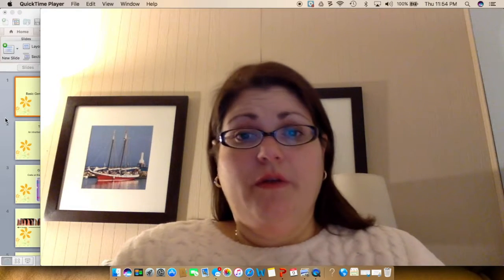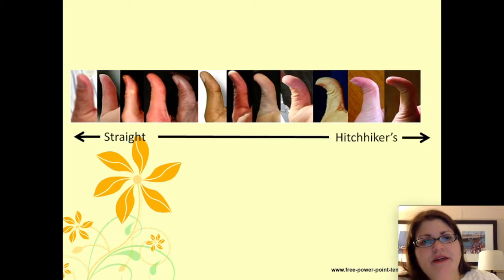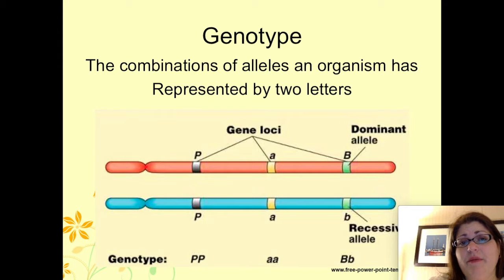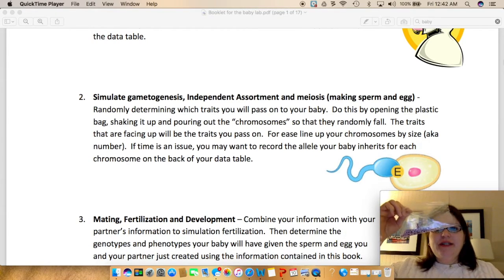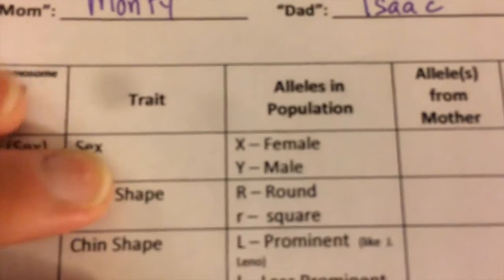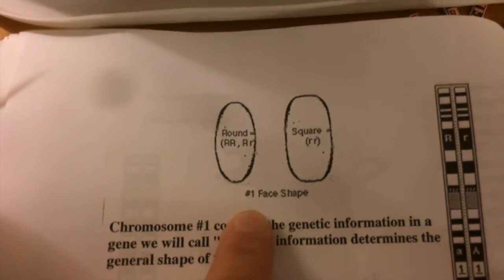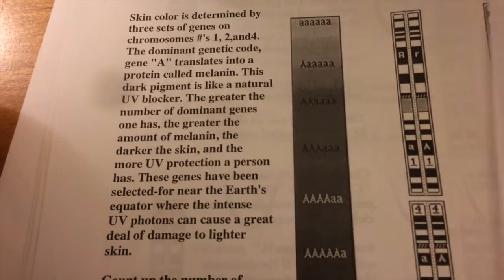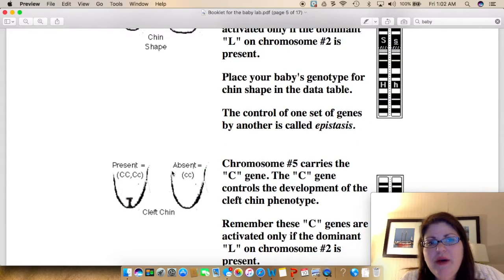Intro to Baby Lab